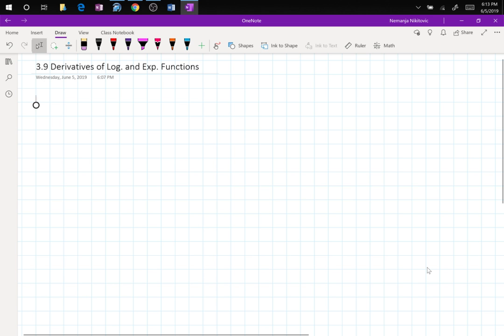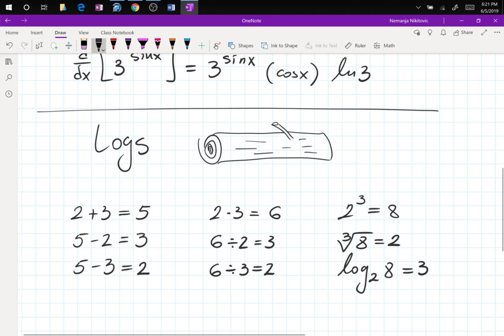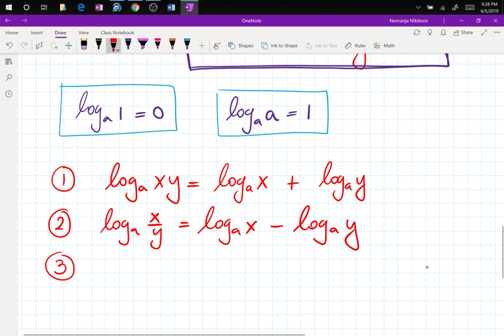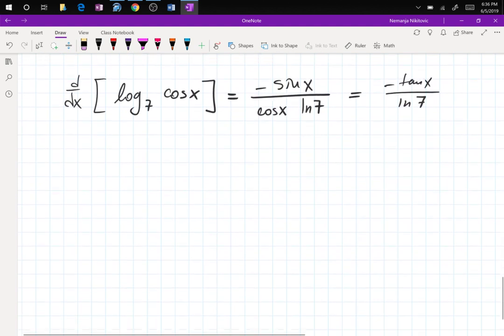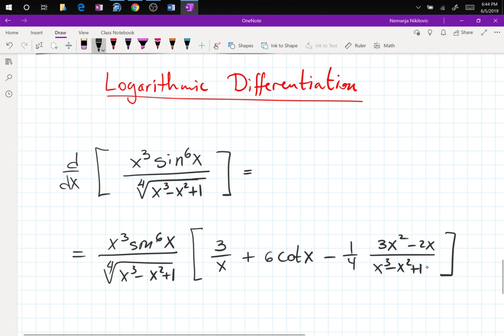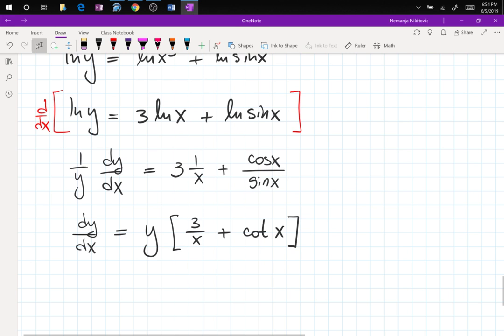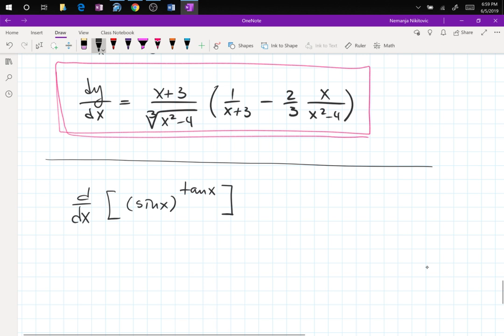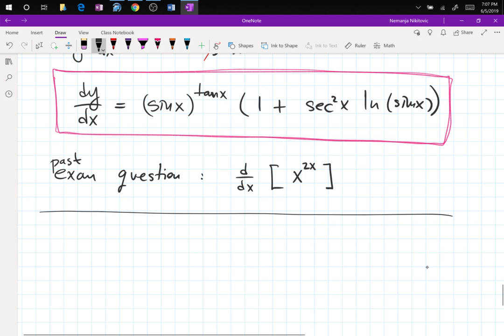Nemanja Nikitovic Live Stream (Calculus1 3.9 Derivatives of Log. and Exp. Functions)